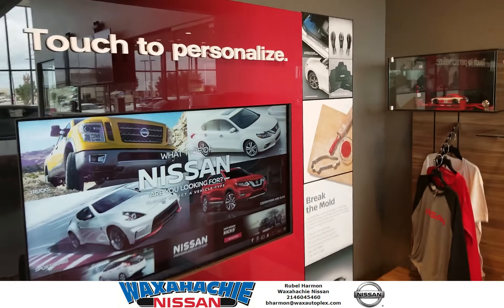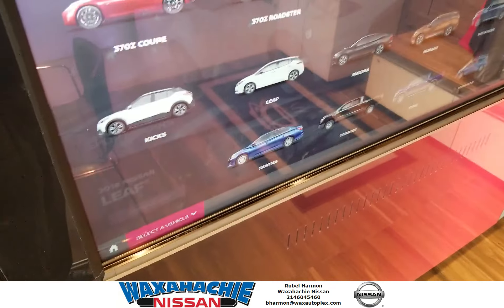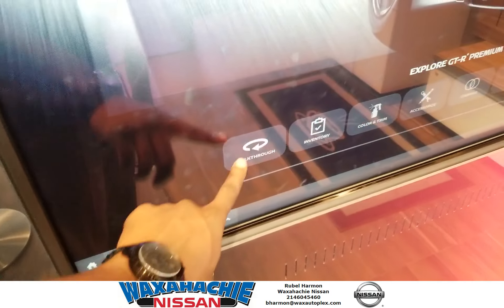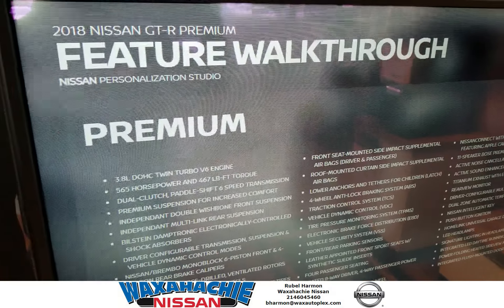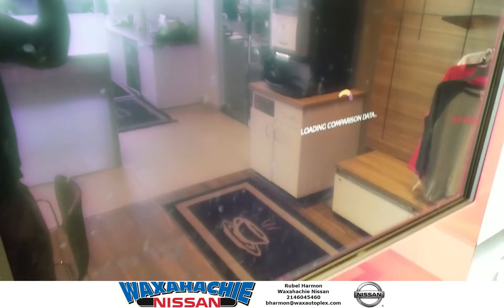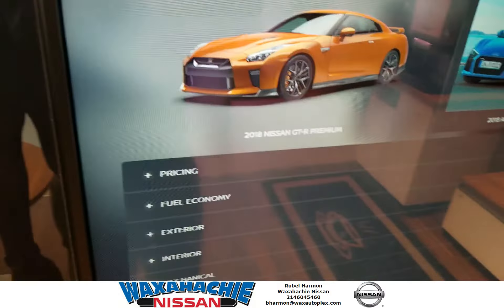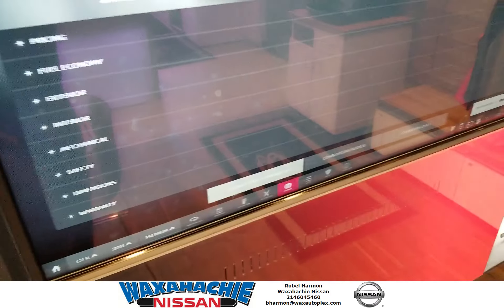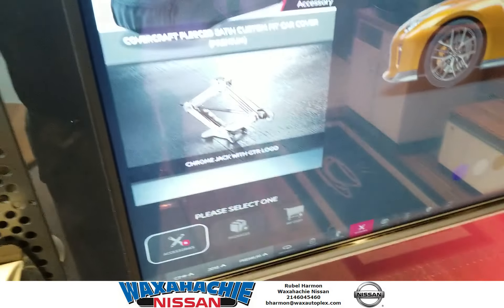Nps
Customize your Nissan vehicle with your touch and style